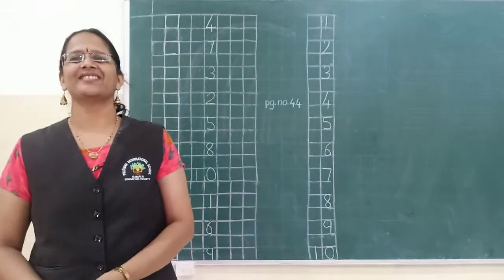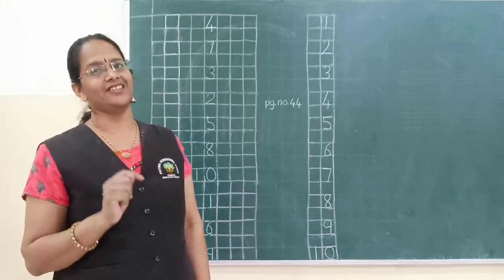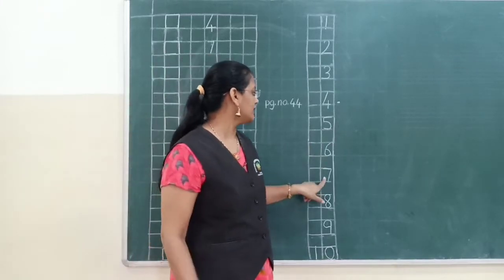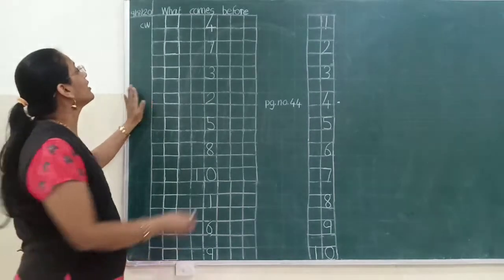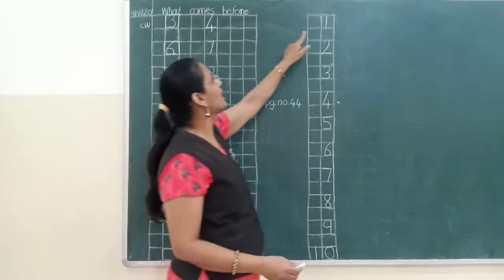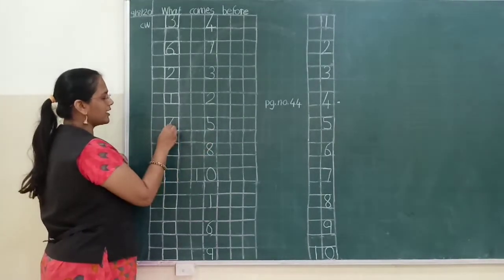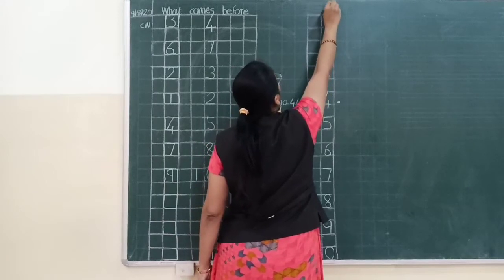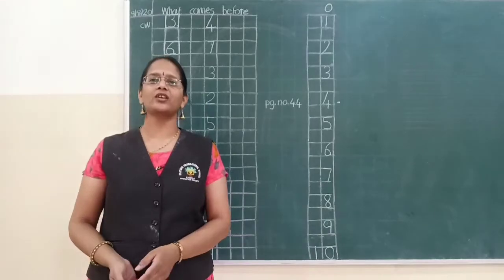Maths -- Before no.